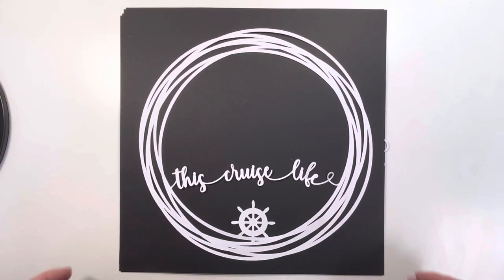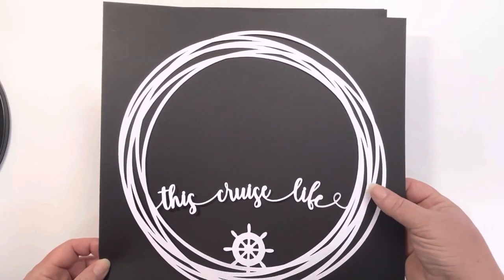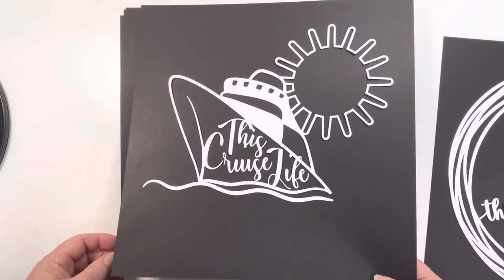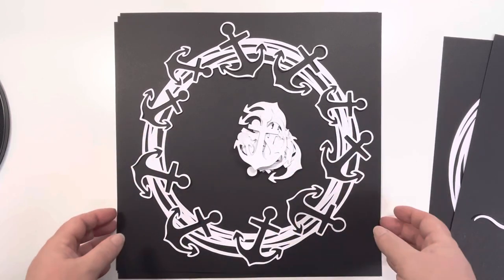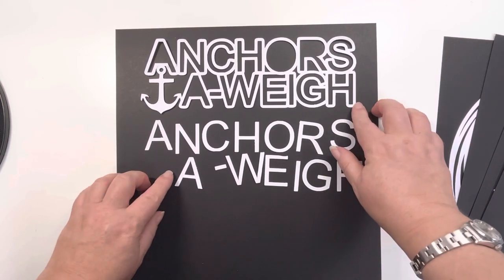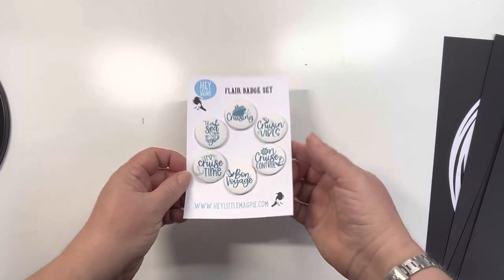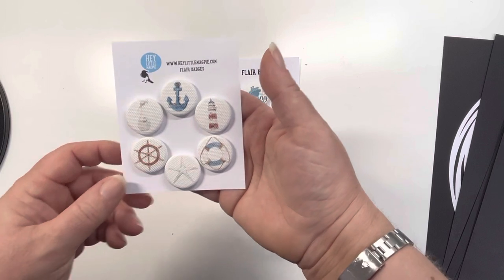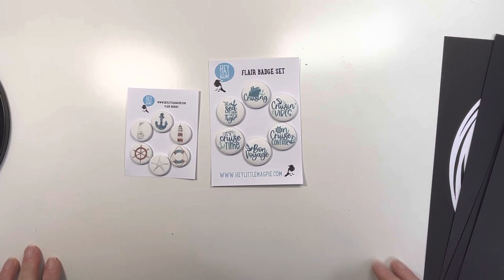A very quick show of our new cruise cut files and canvas flair sets!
We are so excited to be showing you our latest cut file and Flair release for that cruise life!